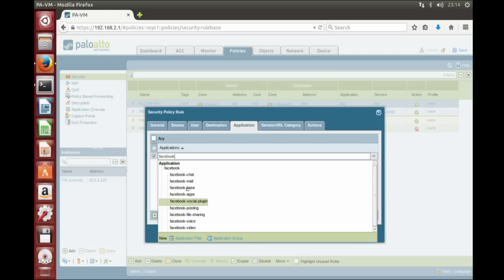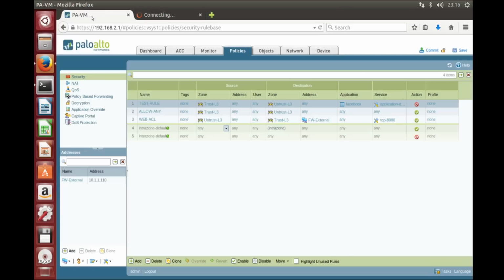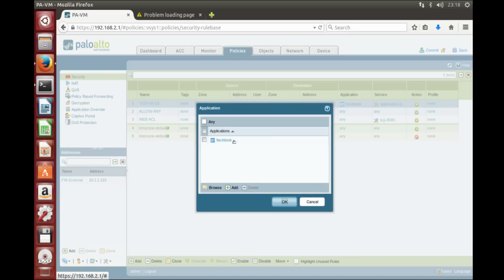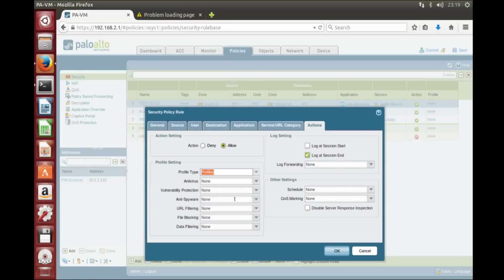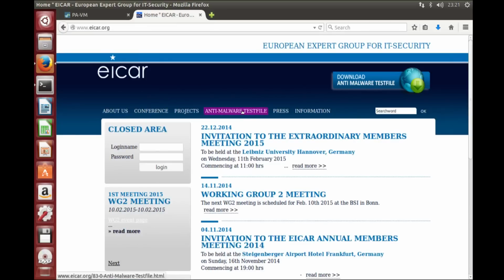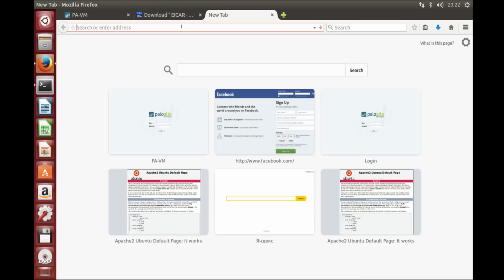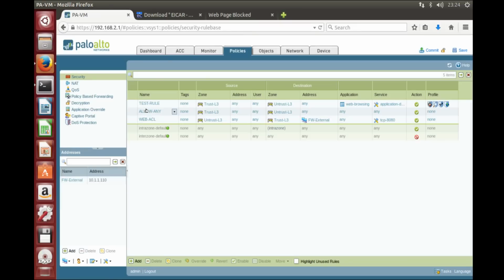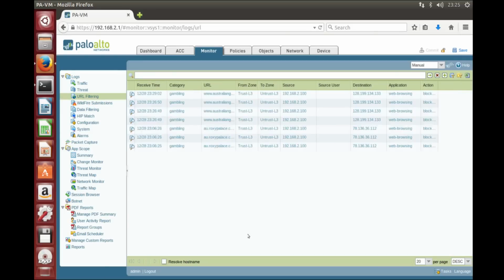4. Palo Alto Networks Firewall - How to use Security Profiles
In this video you will see how to configure the main features of the Palo Alto Networks Firewall:
1) Antivirus inspection
2) URL Filtering
etc. with security profiles
I will show you in this video how to use security profiles group to simplify security profiles assignment to security policies.

If you like the video and have questions about Palo Alto Networks Firewall - I would be happy for your comments and ideas for the further videos.